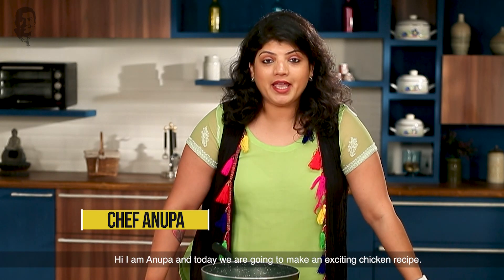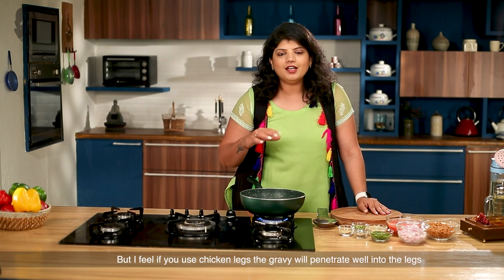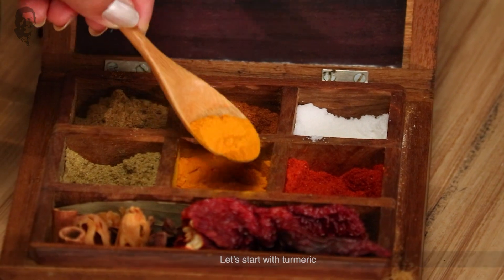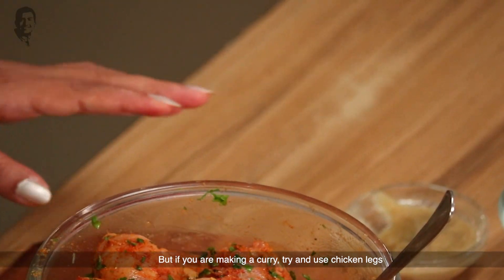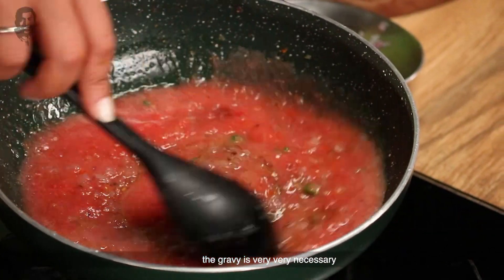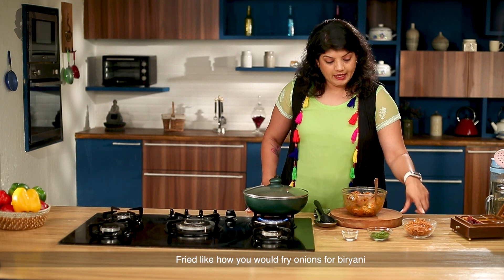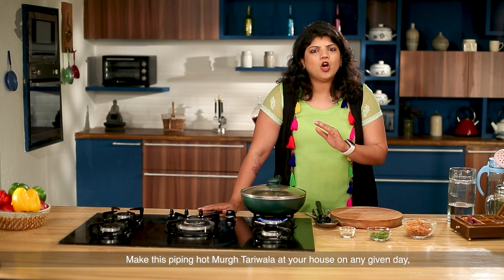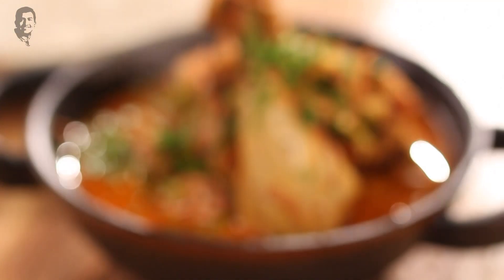Tariwala Chicken | तरीवाला चिकन | Sanjeev Kapoor Khazana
A delicious chicken curry recipe that gets ready in an instant and tastes downright amazing!

TARIWALA CHICKEN

Ingredients

750 grams chicken drumsticks and thighs cut into half
2 tbsps oil
1 black cardamom
2-3 green cardamoms
1 inch cinnamon stick
1 bay leaf
1 tsp cumin seeds
1 large onion, finely chopped
2 tbsps ginger-garlic paste
½ tsp turmeric powder
1½ tsps Tata Sampann Red Chilli Powder
1 tsp cumin powder
1 tsp coriander powder
1 tbsp chopped coriander + for garnish
Salt to taste
1-2 green chillies, chopped
3 medium tomatoes, pureed
¼ tsp green cardamom powder
Fried onion for garnish
Steamed rice to serve

Method

1. Heat oil in a non-stick wok, add black cardamom, green cardamoms, cinnamon stick, bay leaf and sauté till fragrant. Add cumin seeds and sauté till the seeds change colour.
2. Add onion and sauté well. Cook till golden brown in colour.
3. Meanwhile, take chicken in a bowl. Add 1 tbsp ginger-garlic paste, turmeric powder, Tata Sampann Red Chilli Powder, cumin powder, coriander powder, chopped coriander and salt. Mix till well combined and set aside.
4. Add remaining ginger-garlic paste and green chillies chopped into the onion mixture and mix well. Cook till the raw smell of the garlic disappears.
5. Add tomato puree and mix well. Cover and cook till the oil separates, stirring occasionally.
6. Add chicken and mix well. Add green cardamom powder; adjust seasoning and sauté on high heat for 3-4 minutes.
7. Reduce the heat, cover and cook for 5-6 minutes. Add 2 cups hot water and mix well.
8. Cover and cook till the chicken is cooked completely. Take it off the heat.
9. Transfer to a serving bowl, garnish with fried onions and chopped coriander. Serve hot with steamed rice.